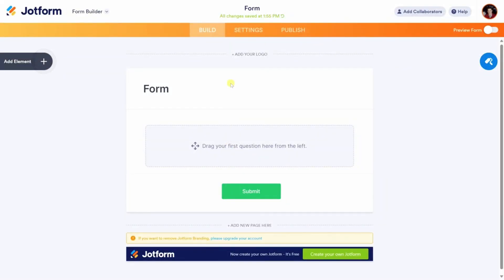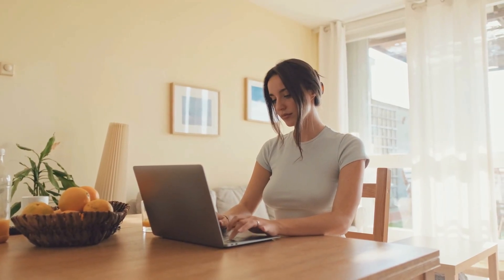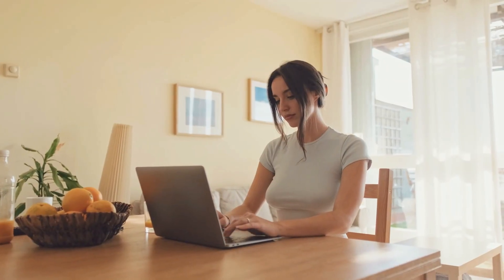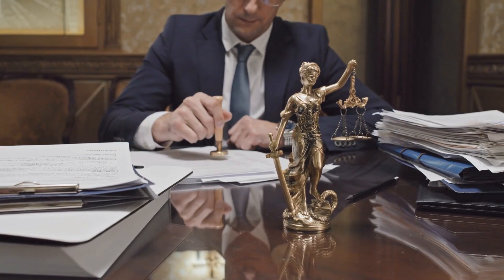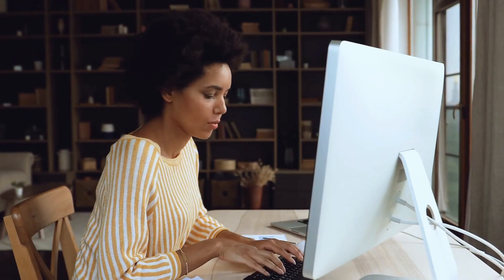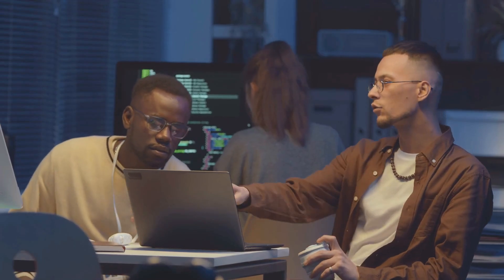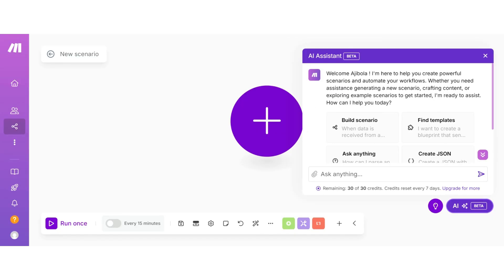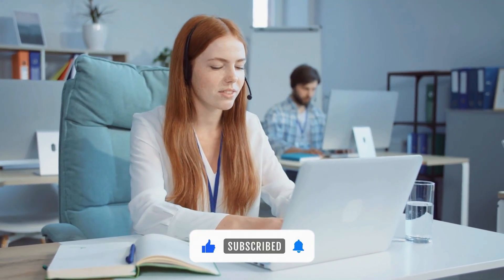4 Best AI Agent Builders 2025 (Create 24/7 AI Employees)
Here are the 4 Best AI Agent Builders
1. Jotform

2. GoHighLevel AI Assistant

3. Flowise AI

4. Make AI

This video walks you through 4 top no-code AI agent builders you can use to automate customer service, lead generation, and task handling—day or night!

Whether you’re building AI assistants for your business or your clients or launching your own AI SaaS, these tools will help you create smart, automated agents faster than ever.

🧠 What You’ll Learn:

The best AI agents available today

The best free AI agent builders that requires zero coding

The best AI agent builders for agencies and small businesses

Features, benefits, and pricing options of each platform

Which AI builder is right for your business goals

Timestamps:
00:00: Introduction
00:40: Jotform AI agent builder
01:33: GoHighLevel AI employee
02:51: Flowise AI
03:57: Make AI
04:49: Wrap up